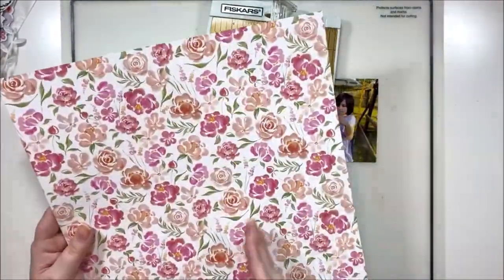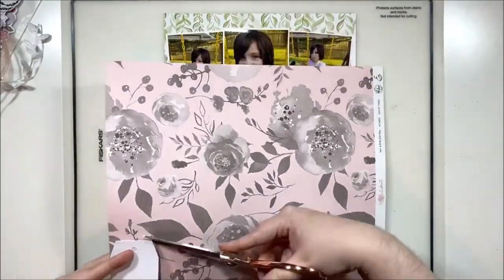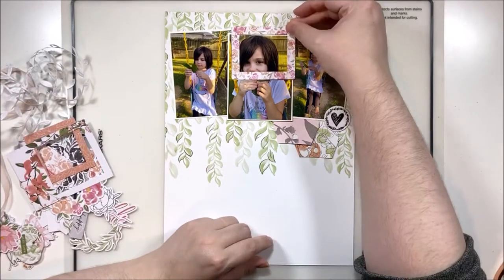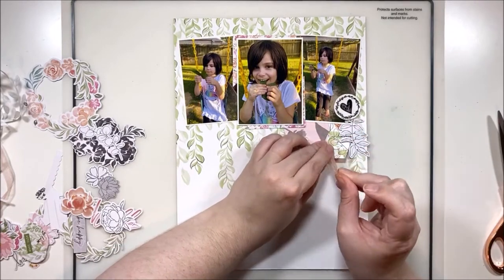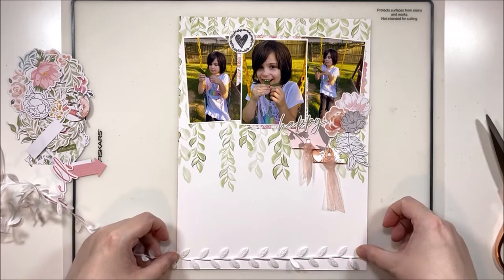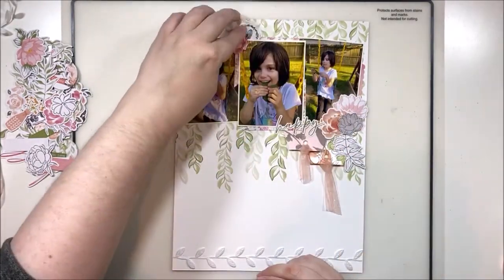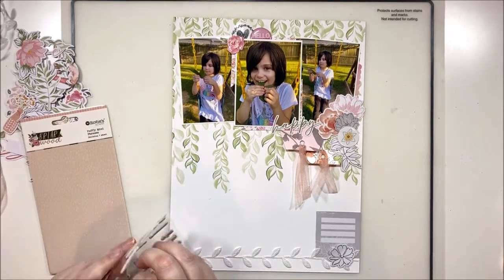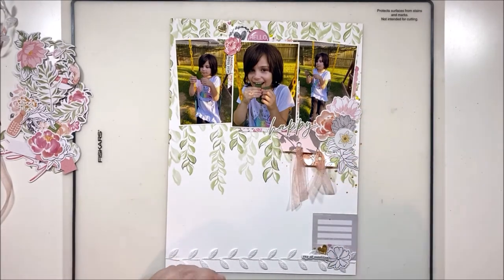Multiple Photo Layout! | 9x12 Scrapbook Layout | Pinkfresh Celebrate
Breaking into my August kit with a fun 9x12 layout featuring 3 photos of my daughter being silly using the new Pinkfresh Studio Celebrate collection from my Secret Not Secret Kit Club kit!

Fiskars Trimmer
Canon Selphy Printer
Fiskars Silicone Mat